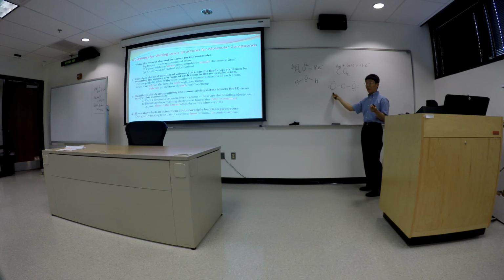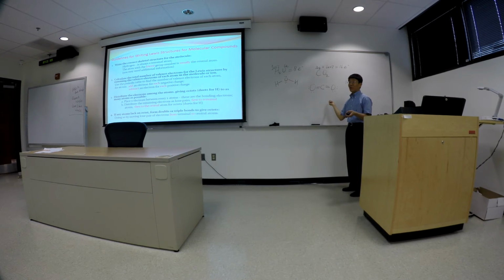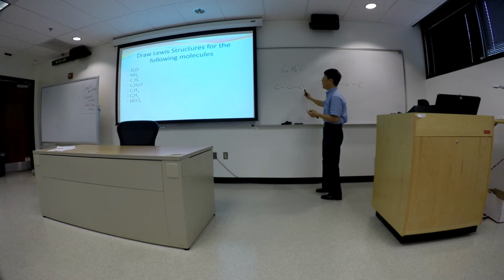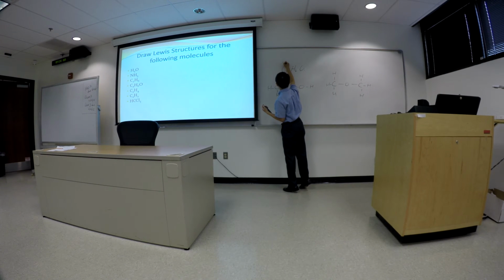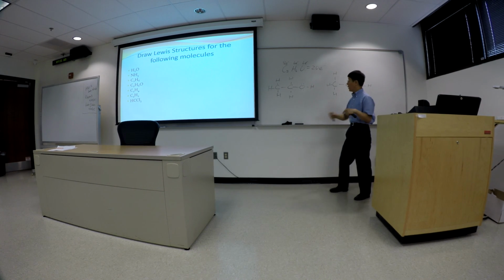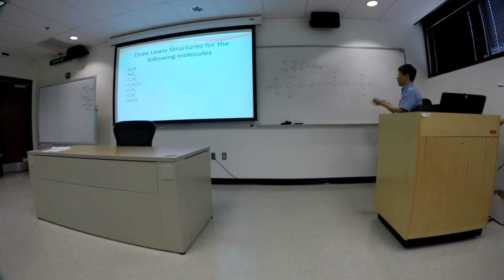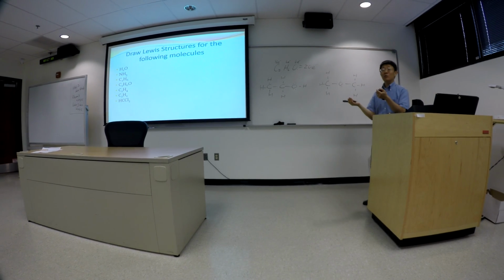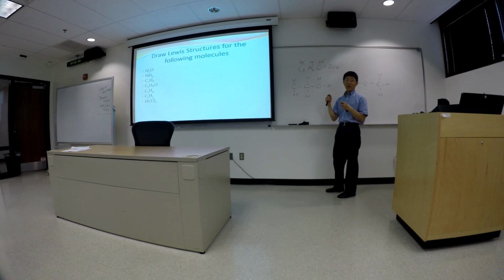Day 13 Part 9 Lecture General Inorganic Chemistry 101 GoPro Hero 4 Black Edition 4K